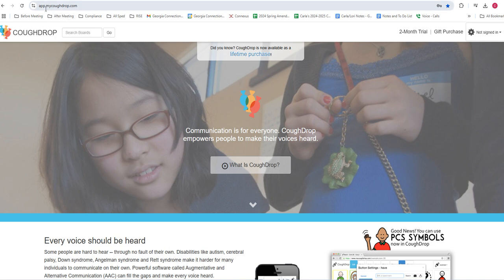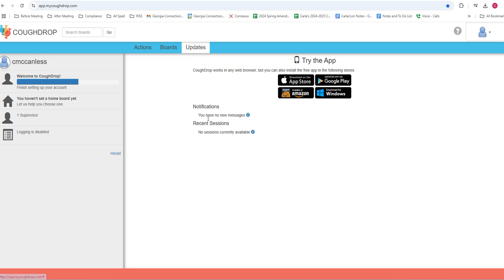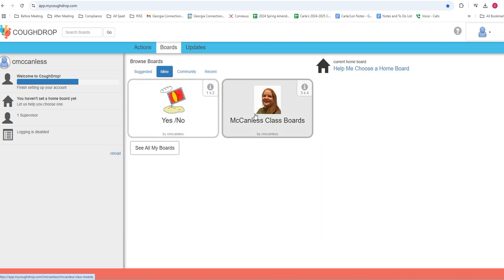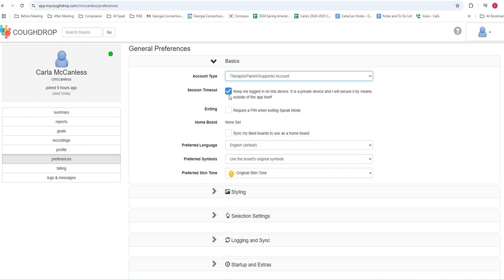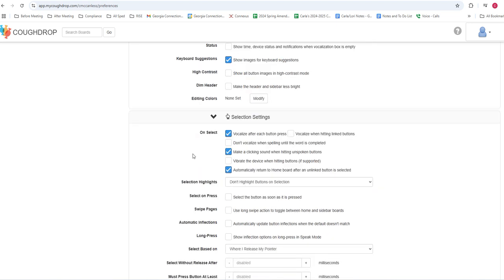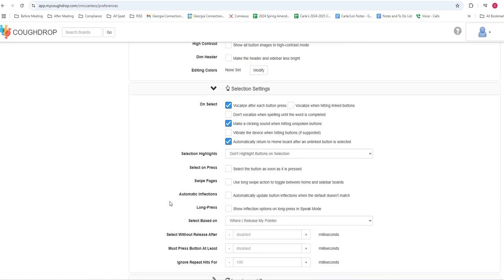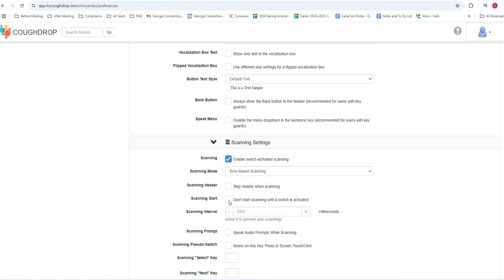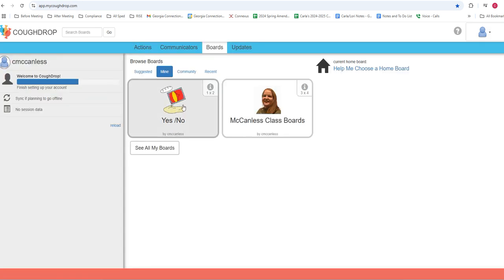Cough Drop AAC Basic Navigation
Are you new to Cough Drop?  Do you have a student/client who uses it?  In this video, I discuss the basics about the app.